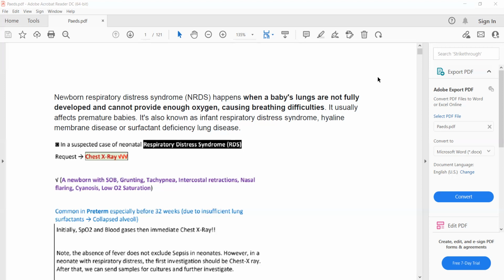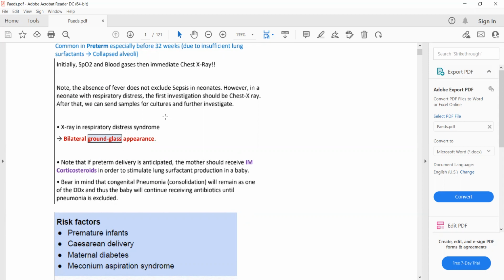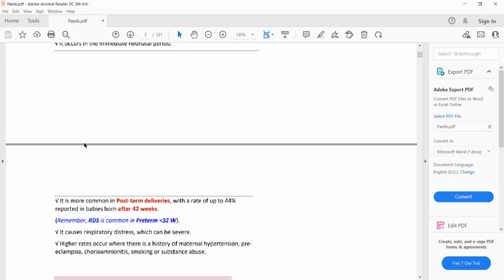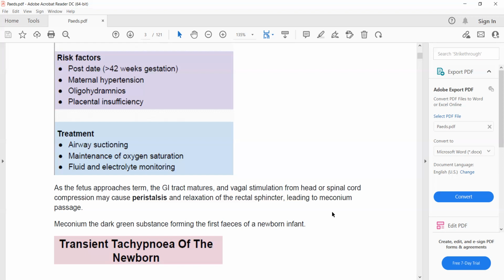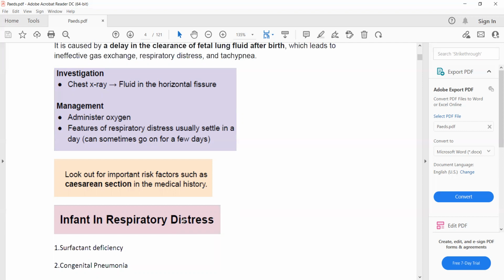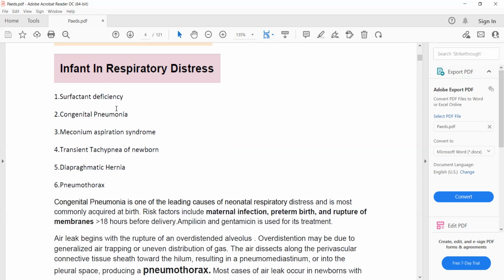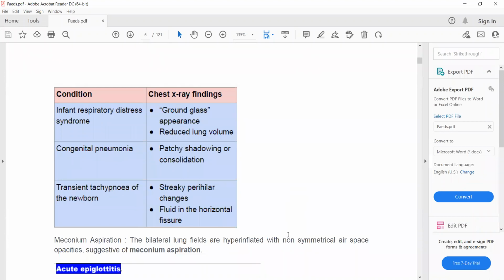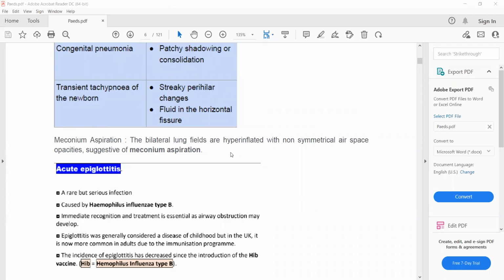Plab 1 Lectures Pediatrics Part 1: Respiratory Problems in Pediatrics